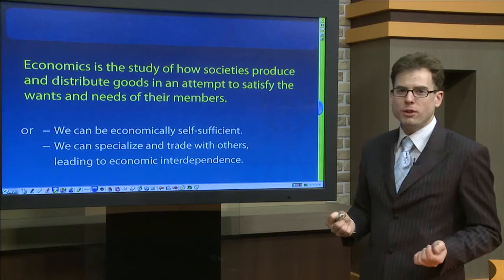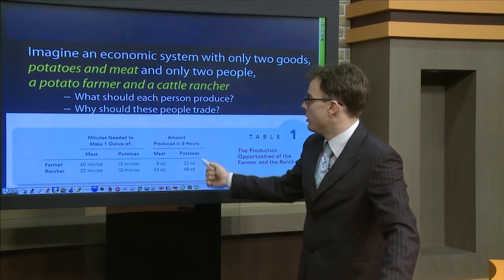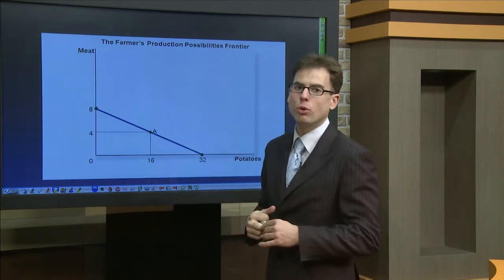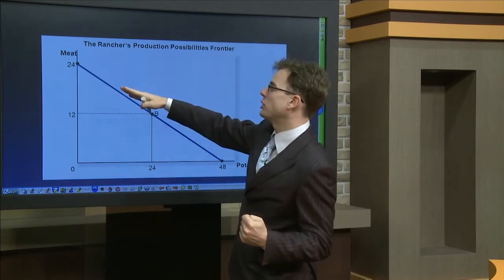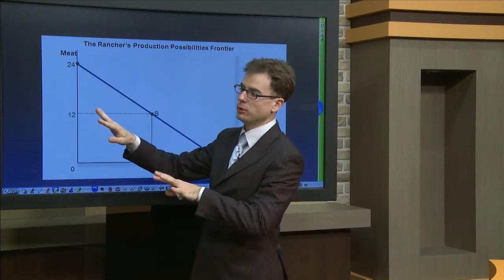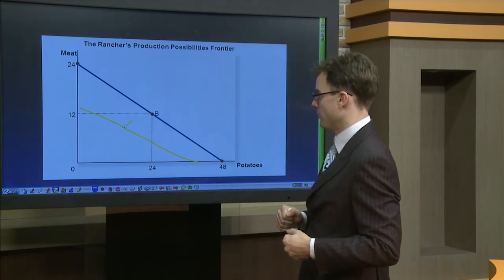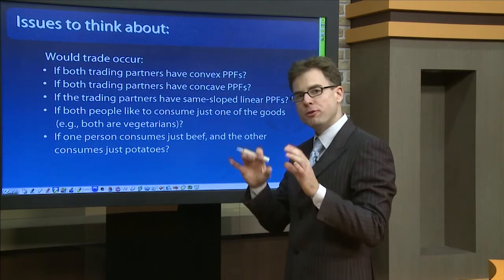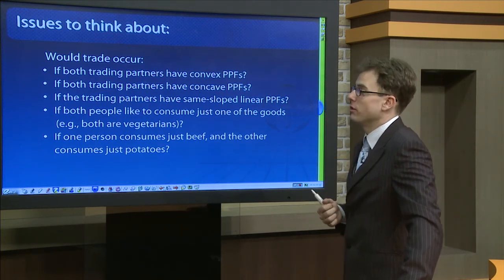Principles of Economics - Lecture 03. interdependence & the gains from trade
1. production possibilities frontier of farmers
2. production possibilites frontier of ranchers